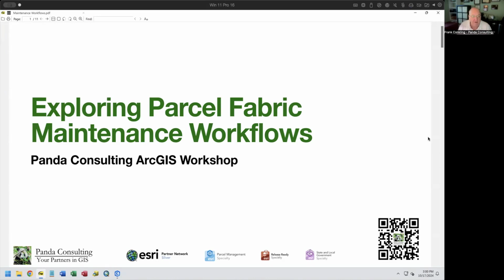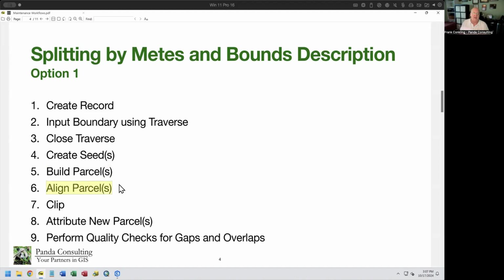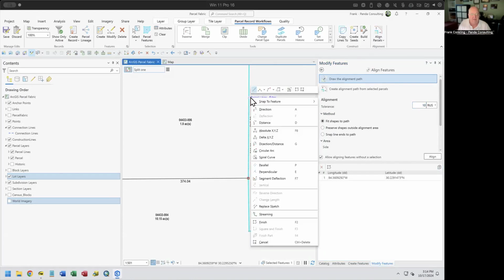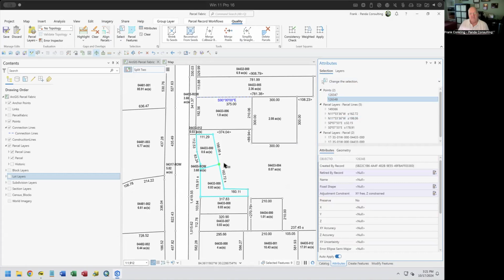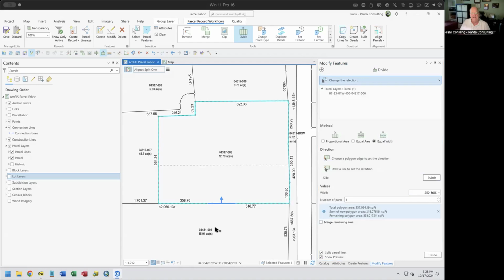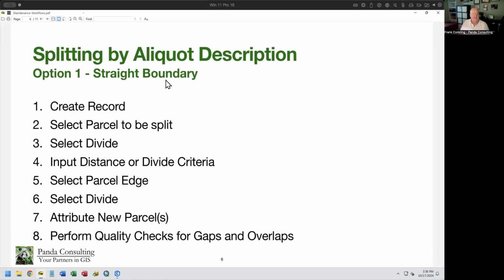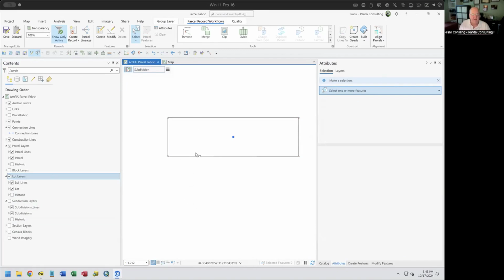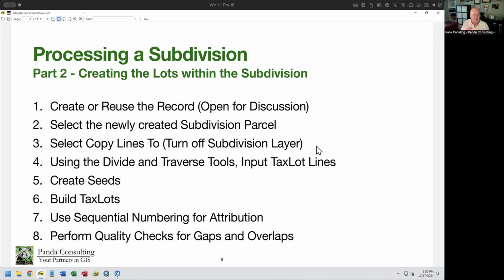Exploring Parcel Fabric Maintenance Workflows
In this workshop, we explored the standard Record-Driven workflow associated with parcel maintenance in the Parcel Fabric. This workflow includes Merging parcels, splitting using a Metes and Bounds description, splitting a parcel using an Aliquot description, and combining workflows to build Subdivisions and Lots. We also integrated some quality control components that check for overlaps and gaps and update dimension labels. Click on the links below to review a particular topic.

00:00 - Intro
01:15 - Today's Agenda
01:30 - Merging Parcels
07:00 - Splitting a Parcel by Metes and Bounds Description
19:30 - Splitting a Parcel by Metes and Bounds Option 2
28:45 - Splitting a Parcel by Aliquot Description - Straight Line
32:30 - Splitting a Parcel by Aliquot Description - Irregular Line or Curve
36:00 - Building a Subdivision
41:30 - Building the Lots in a Subdivision
48:00 - Duplicating the Lots to Parcels